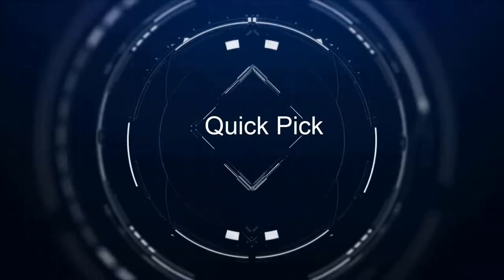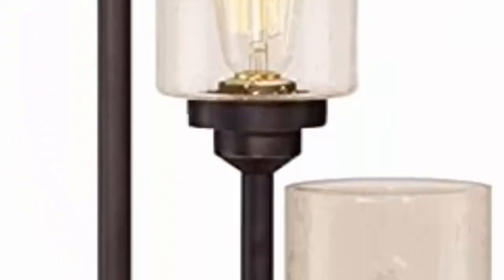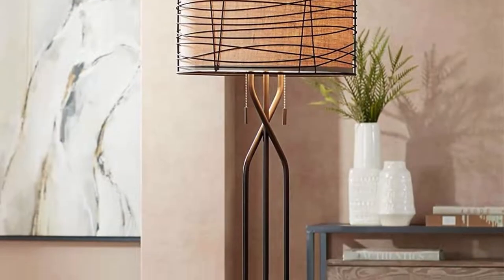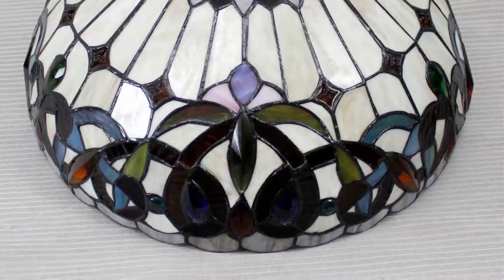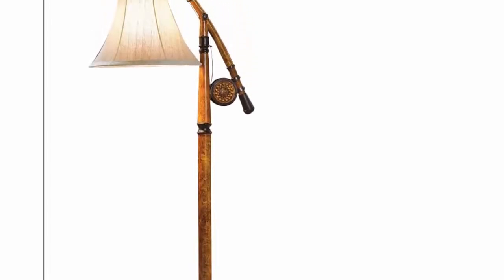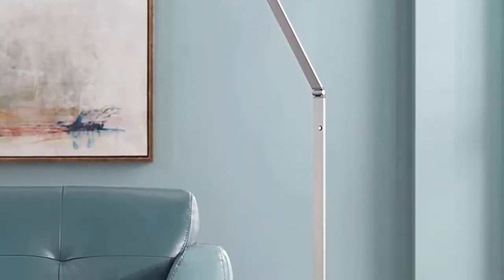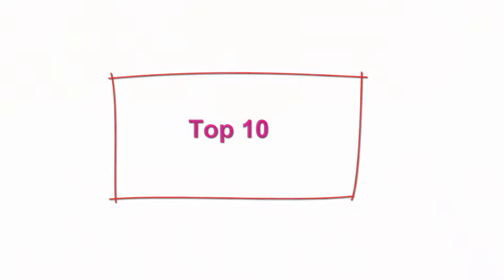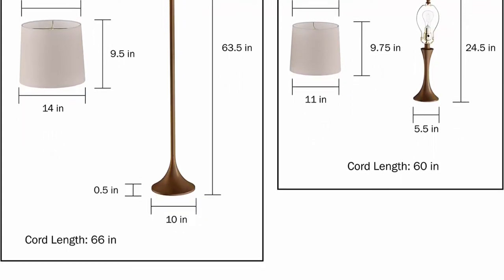Top 10 Best Floor Lamps For Home in 2022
Checkout These Links For Updated Price Of Top 10 Best Floor Lamps For Home;
Top 1.Modern Cottage Style Standing Floor Lamp

Top 2.Libby Industrial Rustic Farmhouse Tree Floor Lamp LED 3-Light 66" Tall Oiled Bronze Brown Metal Columns Amber Seeded Glass Shade for Living Room Reading House Bedroom Home - Franklin Iron Works

Top 3.Traditional Vintage Shabby Chic Lamp Floor Standing 60" Tall Antique White Victorian Cream Scallop Fabric Dome Shade with Fringe Decor for Living Room Reading House Bedroom Home - 360 Lighting

Top 4.Marlowe Modern Industrial Farmhouse Lamp Floor Standing 60.5" Tall Rustic Bronze Woven Iron Metal Burlap Fabric Double Drum Shade Decor for Living Room Reading House Bedroom - Franklin Iron Works

Top 5.WERFACTORY Tiffany Floor Lamp Serenity Victorian Stained Glass Standing Reading Light 16X16X64 Inches Antique Pole Corner Lamp Decor Bedroom Living Room Home Office (LED Bulb Included) S021 Series

Top 6.Black Forest Décor Fishing Pole Floor Lamp - Rustic Living Room or Home Décor

Top 7.Henson Rustic Industrial Farmhouse Standing Floor Lamp with Night Light Glass 63" Tall Bronze Earthy Fabric Drum Shade Decor for Living Room Reading House Bedroom Home - Barnes and Ivy

Top 8.Bentley Modern Minimalist Style Task Floor Lamp LED Bright Lighting 61" Tall Silver Aluminum Adjustable Touch On Off for Living Room Reading House Bedroom Home - Possini Euro Design

Top 9.Culver Modern Pharmacy Lamp Floor Standing LED Adjustable Height Plated 57" Tall Aged Brass Metal Shade Pole Light for Living Room Reading House Bedroom Home Decor - 360 Lighting

Top 10.Lavish Home Table and Floor Lamps – Set of 3 Modern Metal Lights for Living Room, Bedroom, or Entry with Flared Base and LED Bulbs (Bronze)